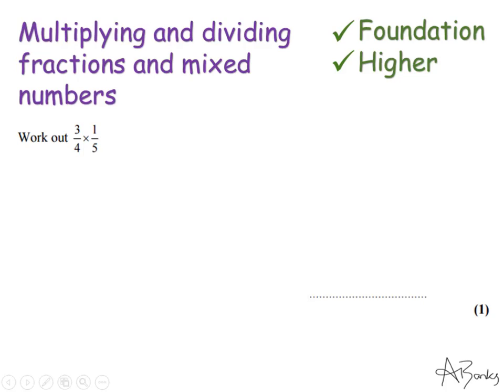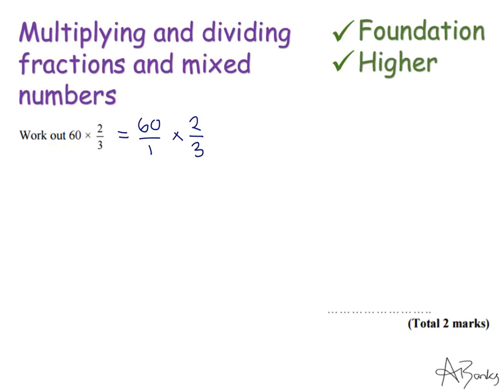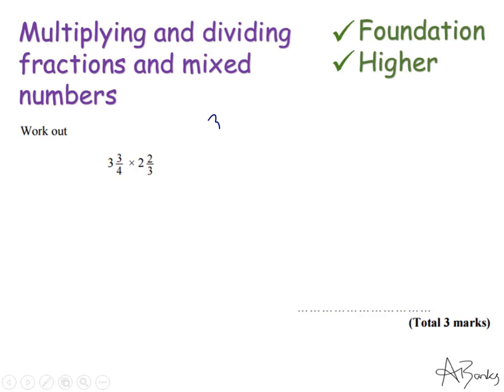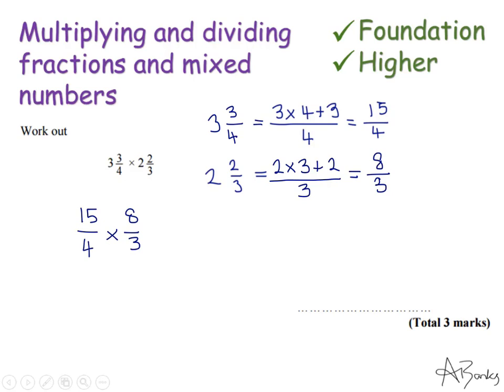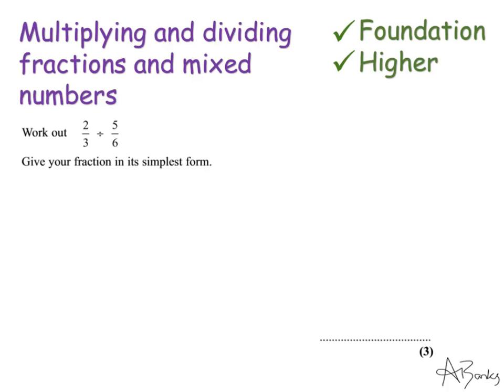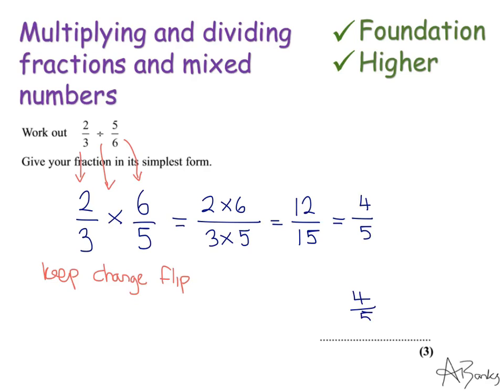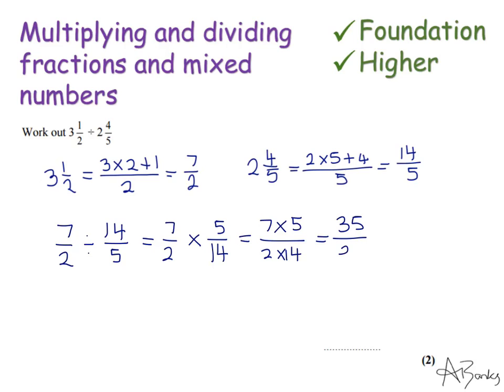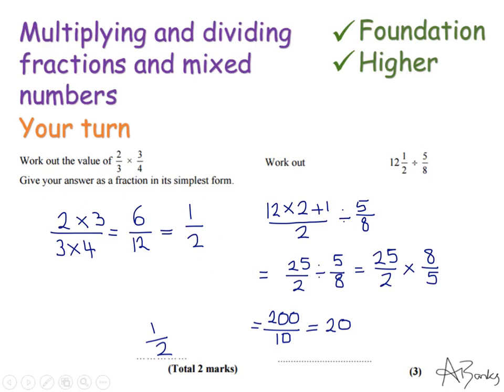Multiplying and dividing fractions and mixed numbers | Foundation and Higher GCSE | JaggersMaths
How to multiply and divide fractions and mixed numbers